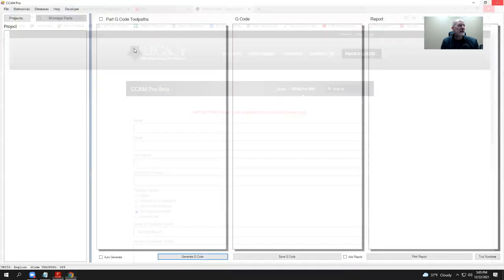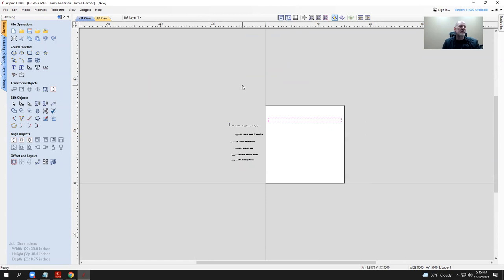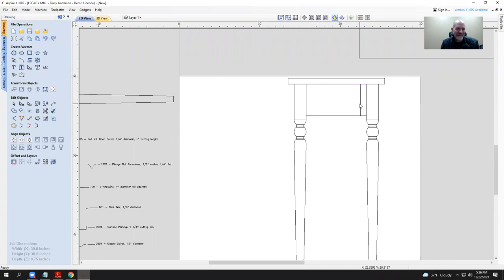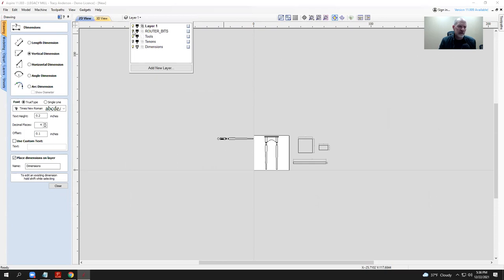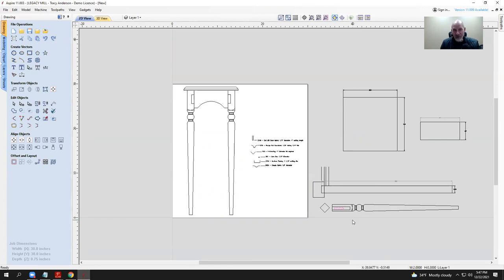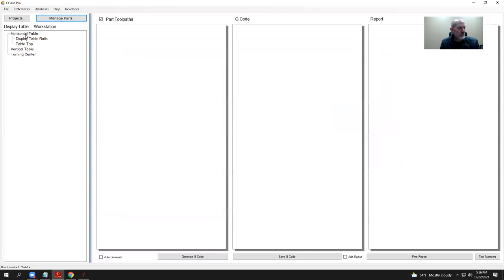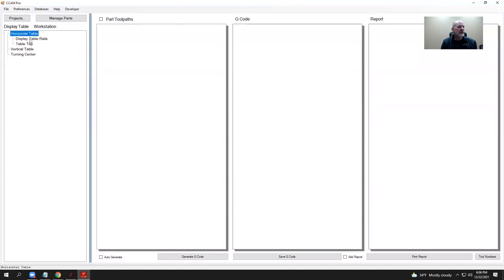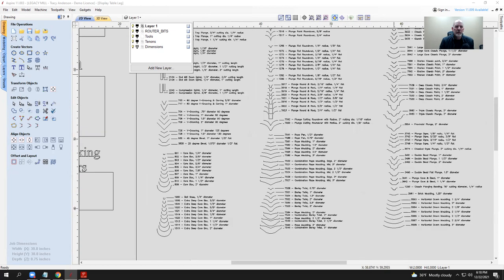Legacy CNC Workshop - 12/22/2021 - Display Table CNC Project - Class 1 of 5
This video is a recording of a Legacy CNC Workshop held on 12/22/2021.  This class is one of five.  We will design a display table using Vectric’s Aspire CAD/CAM software, and then we will set up the project toolpaths in Legacy’s Conversational CAM Pro.

Come see why a Legacy CNC machine is the best CNC router choice to succeed in your business.